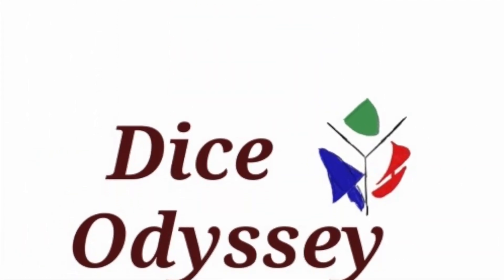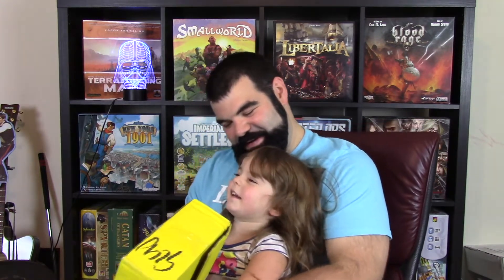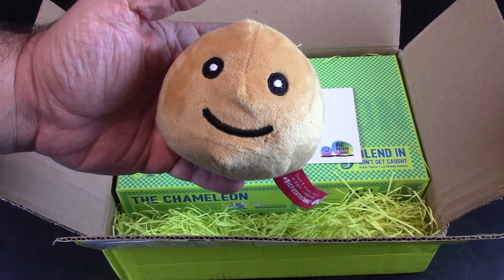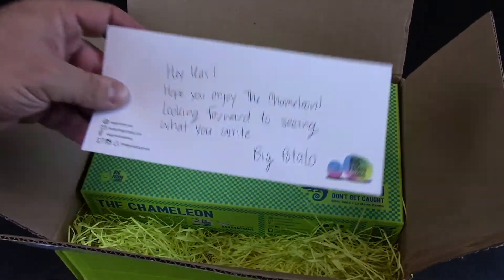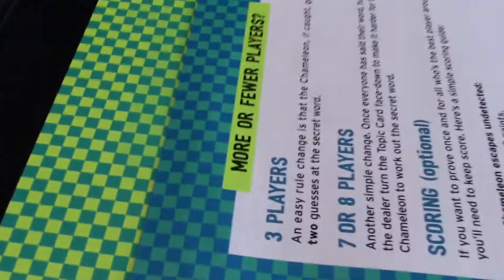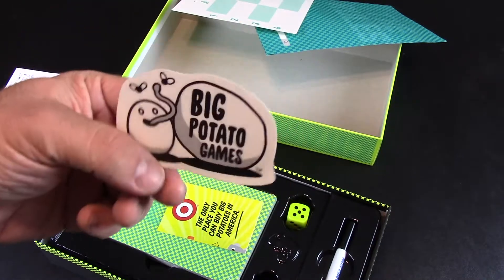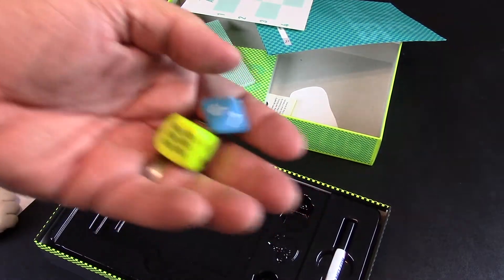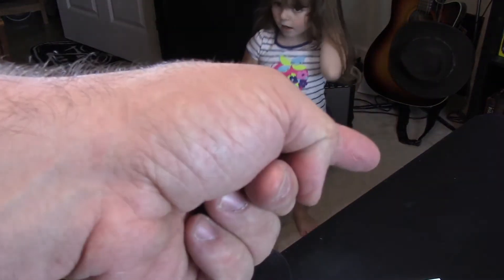What's in the mailbag??? French Fries!!?!? 7/17/17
Kas and his little girl GraceAnna show you what's in the mailbag today 7/17/17. French fries?!?